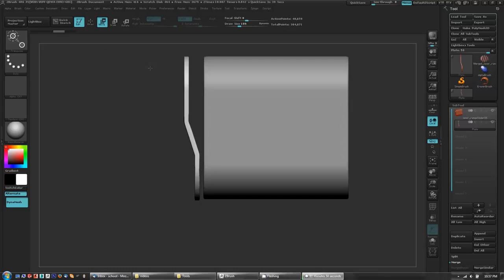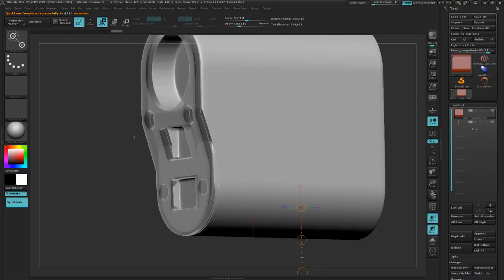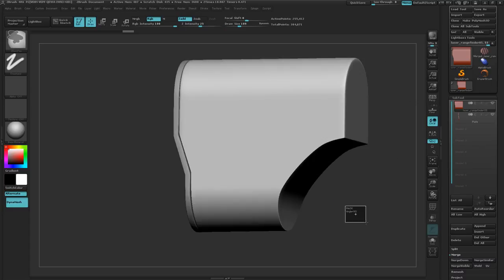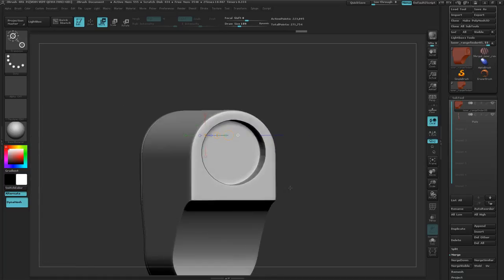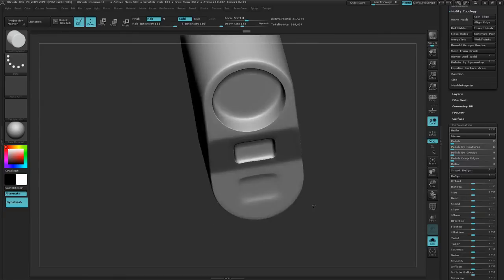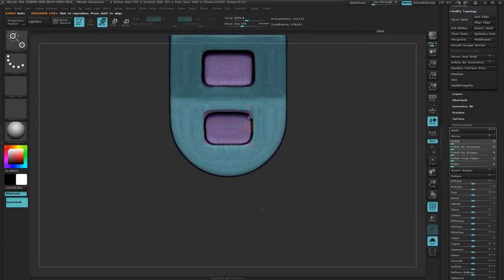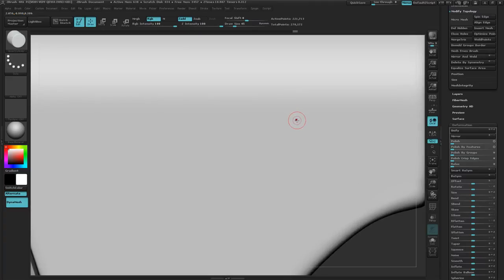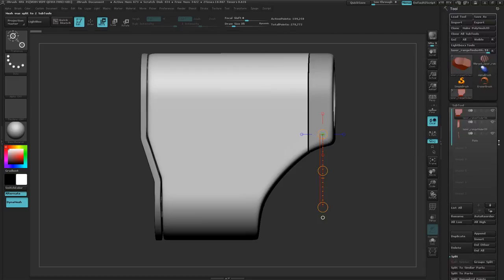zbrush laser rangefinder 03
Using ZBrush to concept model a laser rangefinder.